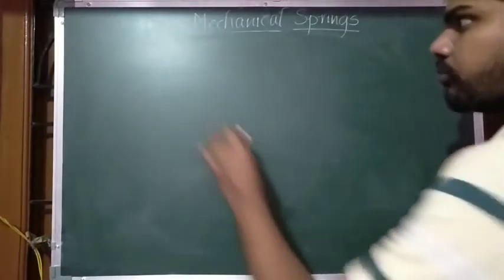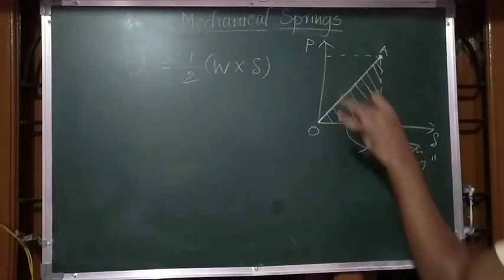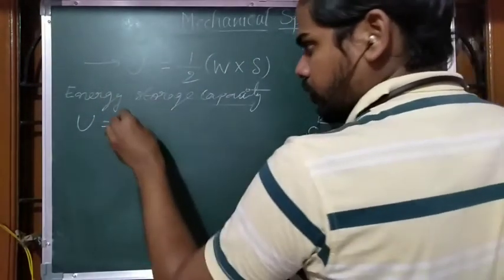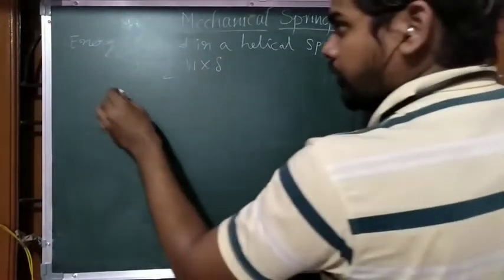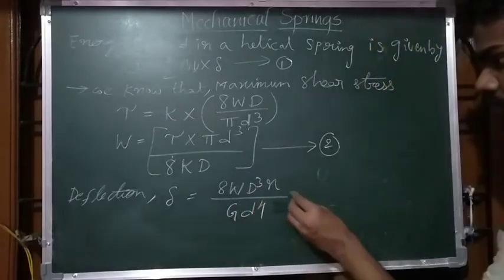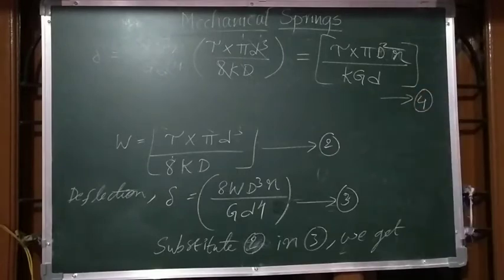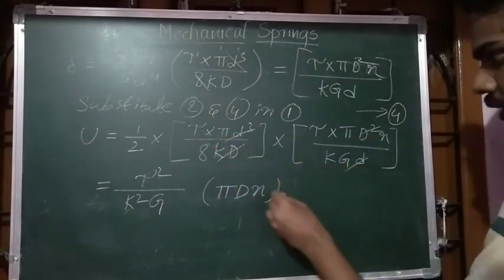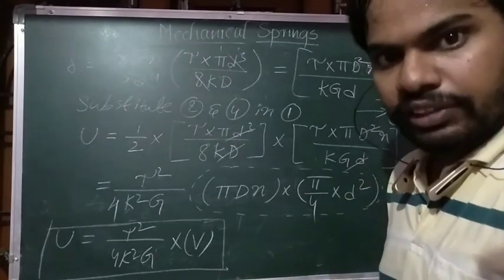DMM1-UNIT5- derivation for energy storage capacity of helical compression spring